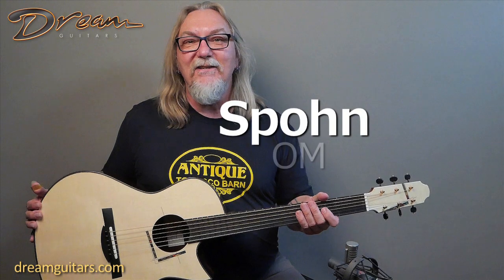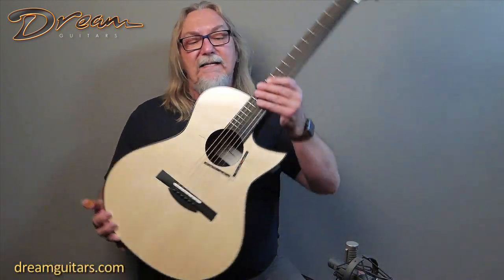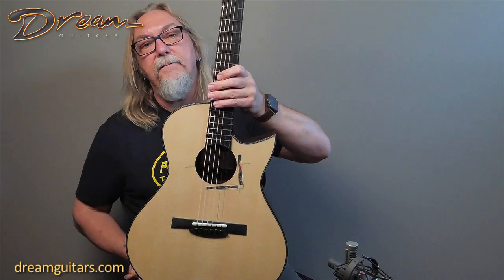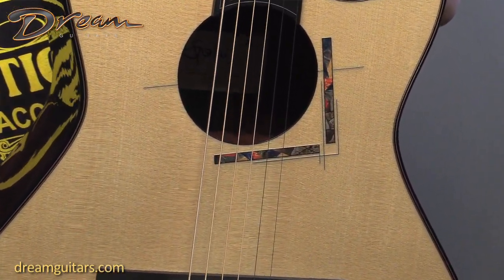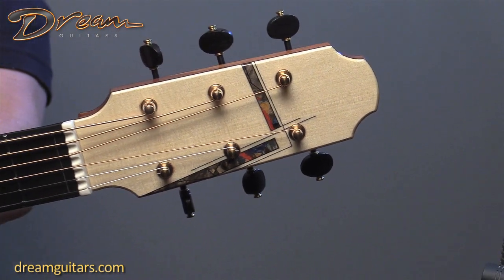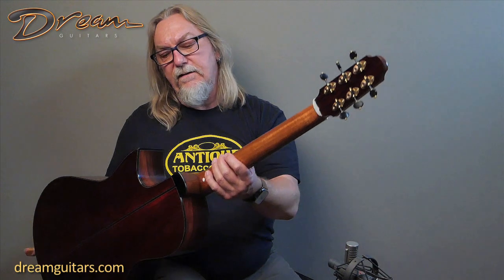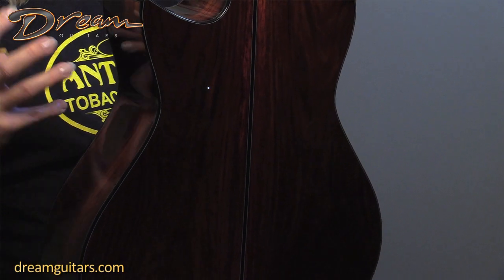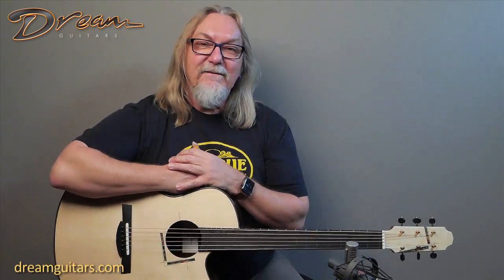Brand New Spohn OM, Cocobolo & Swiss Moonspruce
I'm really enjoying watching Max Spohn grow into a premier luthier. This guitar has everything I love in an OM. It is balanced and warm with plenty of supportive bass and trebles that are full and beautiful.